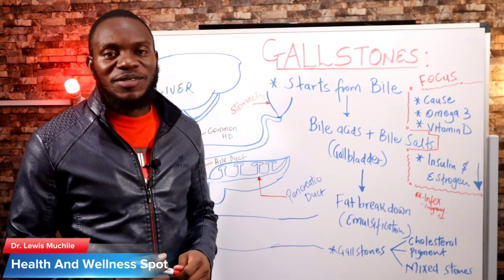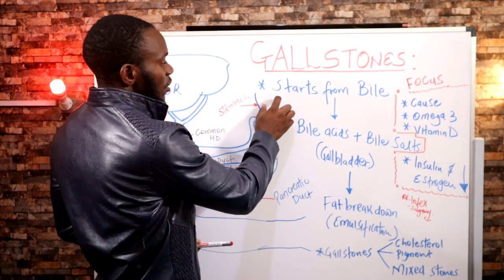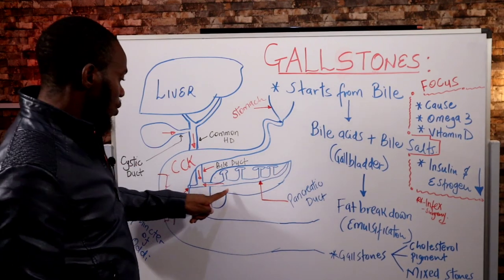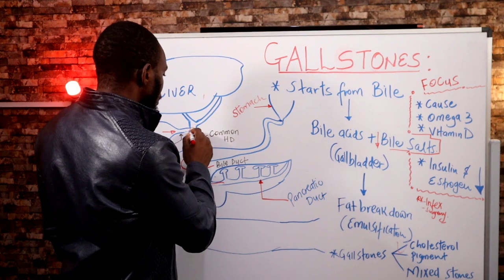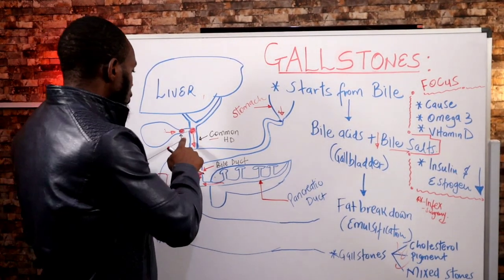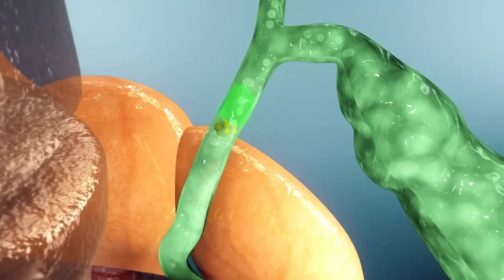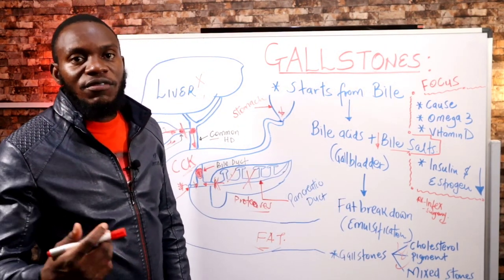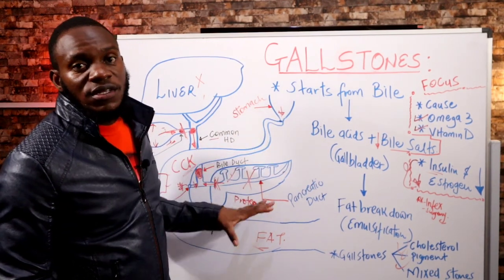Gallbladder Stones: What are causes, symptoms and treatment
If you're experiencing pain in your upper abdomen, nausea, vomiting, and fever, it could be due to gallstones. In this video, we will explain the causes, symptoms, and treatments for gallbladder stones, so you can better understand this condition and how to manage it. We'll cover the risk factors for developing gallstones, common symptoms to look out for, and both surgical and non-surgical treatment options. Watch now to learn more about this common condition and how to keep your gallbladder healthy.